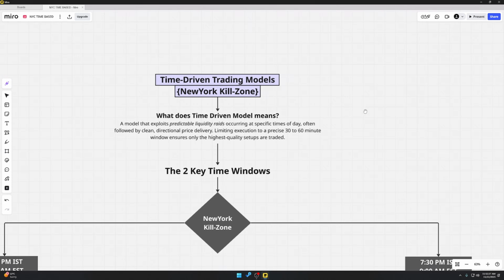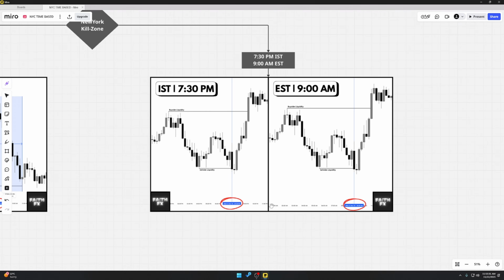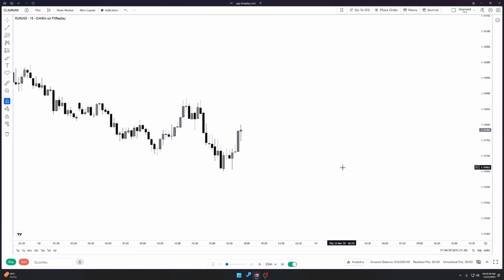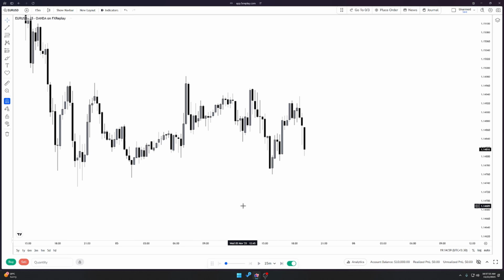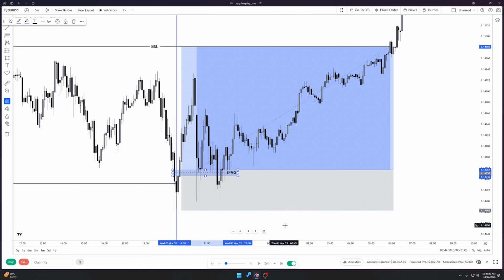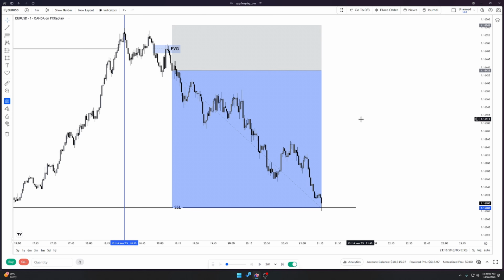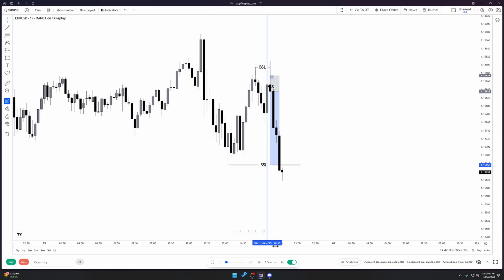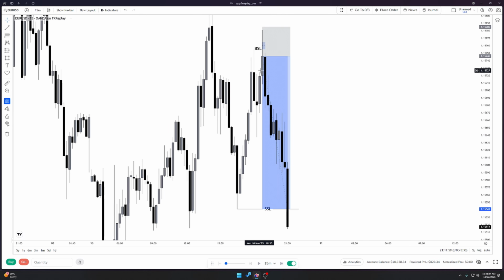New York Killzone — Exact Entry Times and Liquidity Sweep Timings Explained